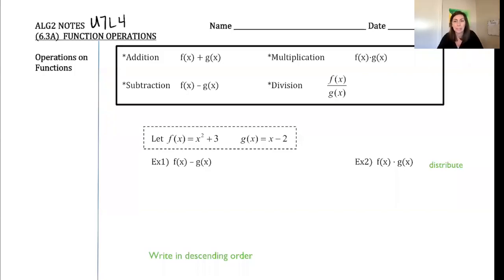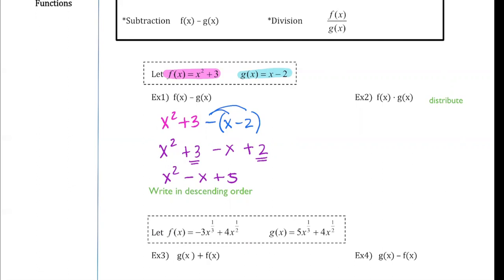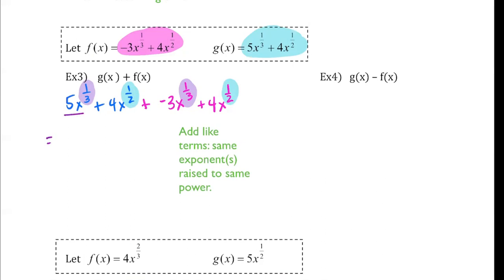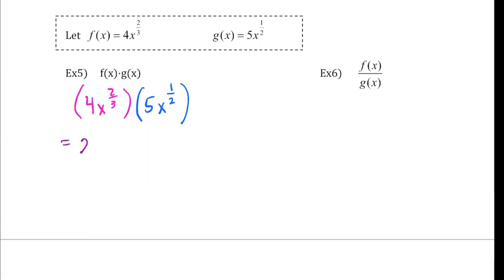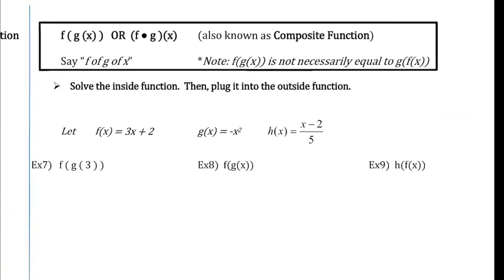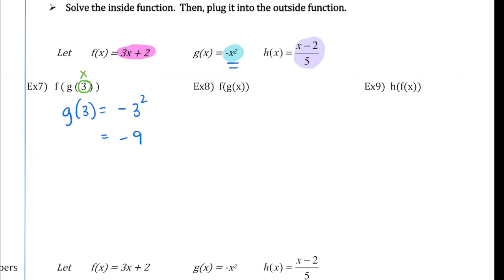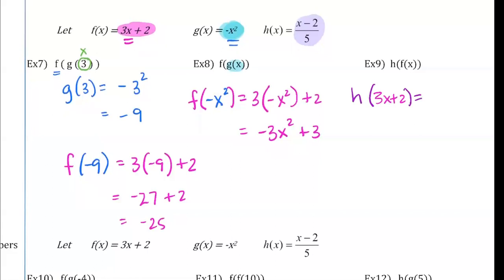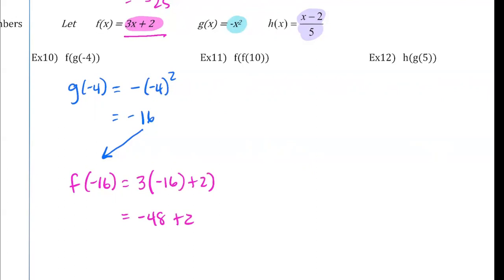U7L4 Part 1 Composite Functions